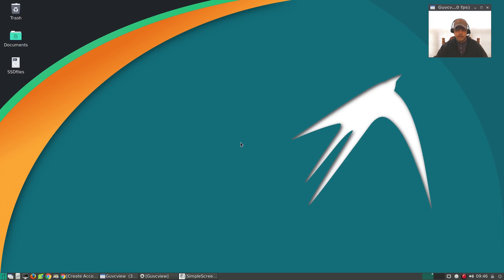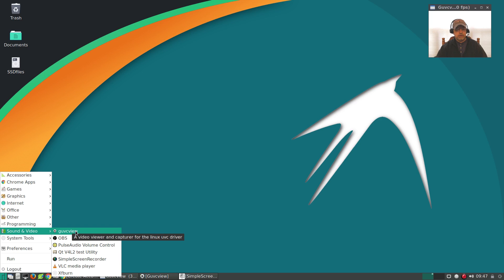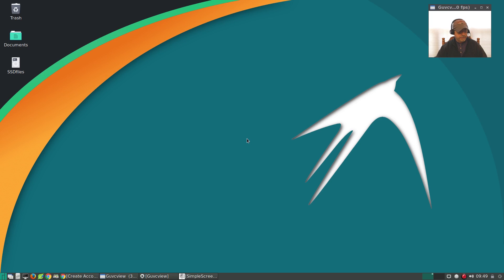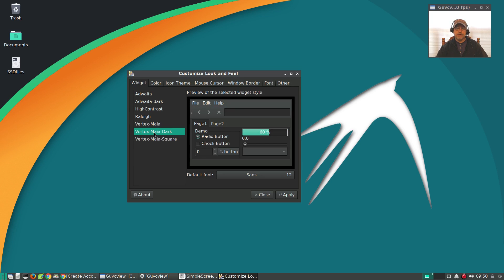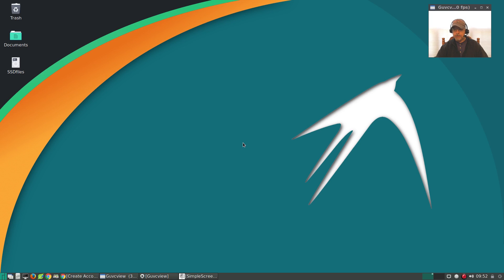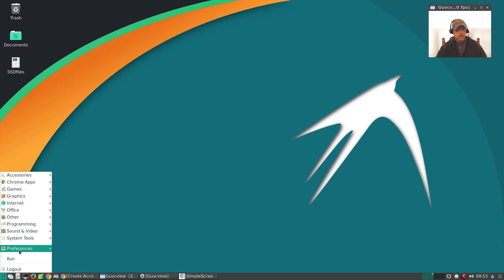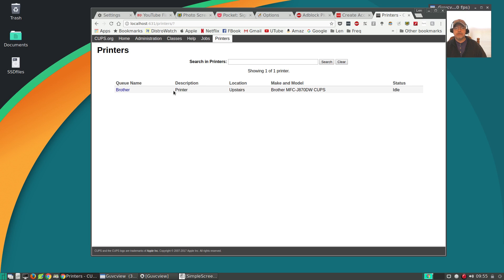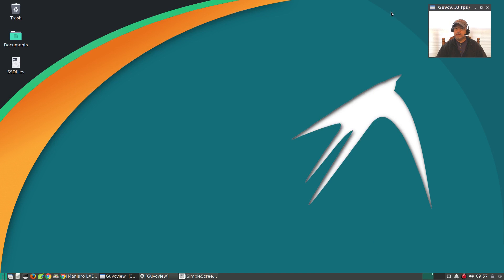Manjaro LXDE 17.0.1 Review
In this video I take a look at the new Manjaro LXDE 17.0.1 Community Edition. Hope you enjoy!